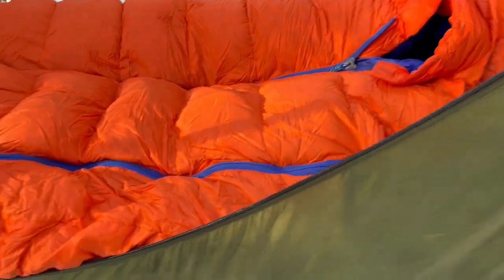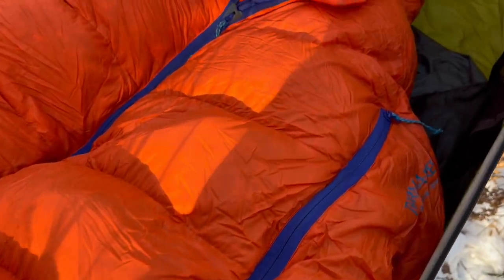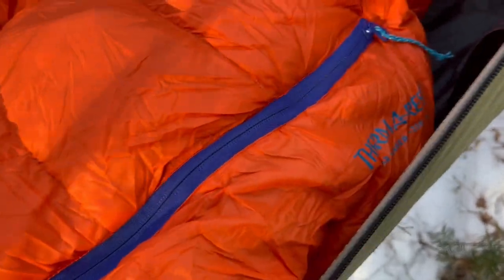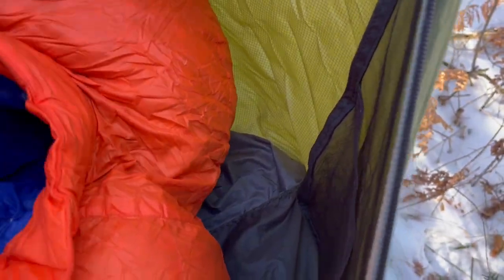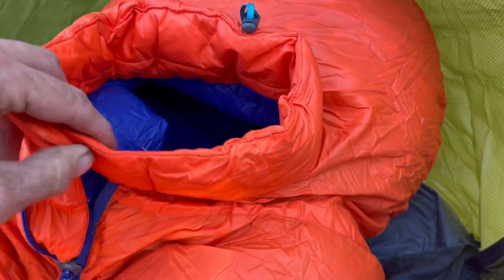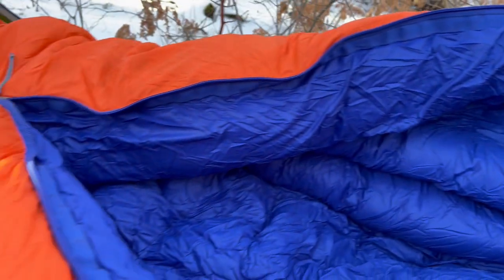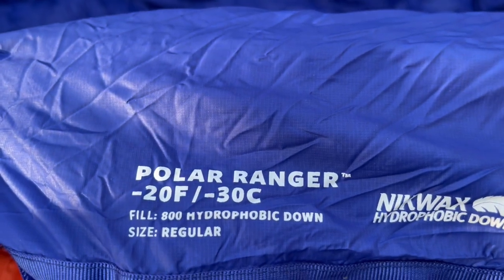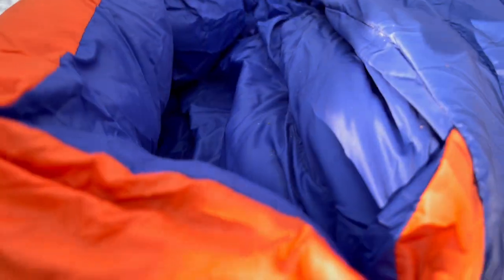Product Review - Therm-a-Rest Polar Ranger Sleeping Bag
TURN ON CC - Closed Captions - For the FULL Experience- Therm-a-Rest Polar Ranger Sleeping Bag

This is Winnipeg aka Winterpeg.